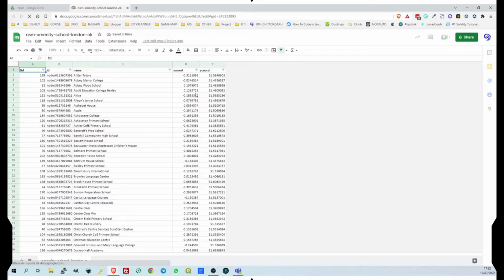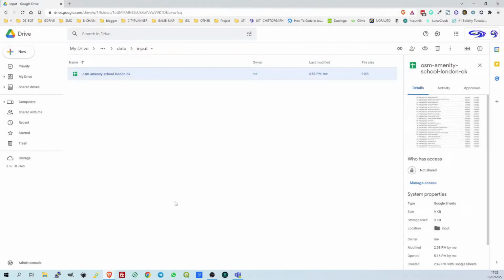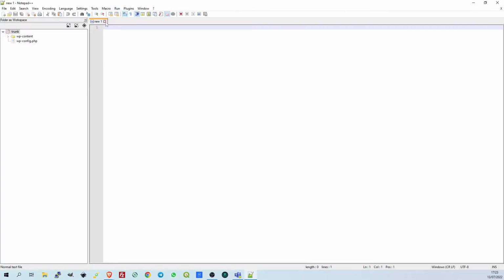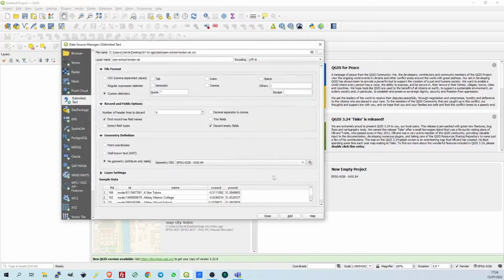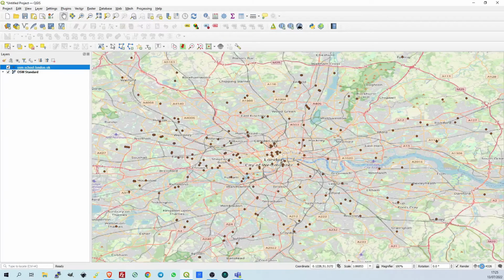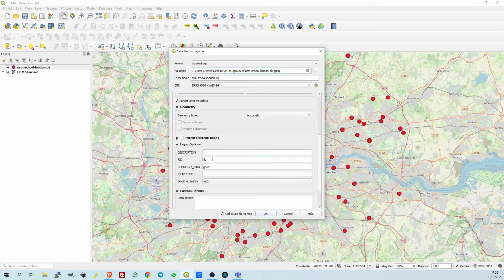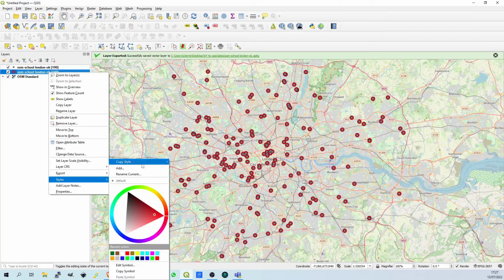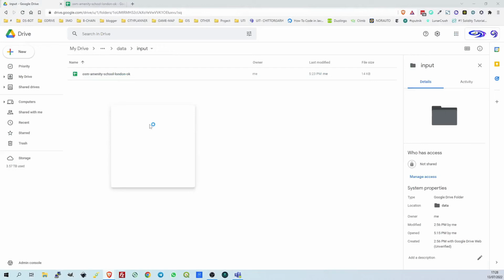Importing Excel (CSV) Coordinates into QGIS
We will see how to import an Excel file that contains the coordinates into QGIS. The steps are simple and proven:
- Convert the Excel file to CSV
- Upload the CSV to QGIS
- Display the result with labels